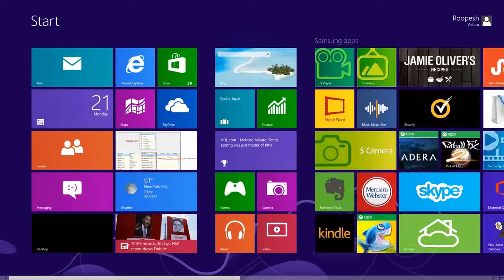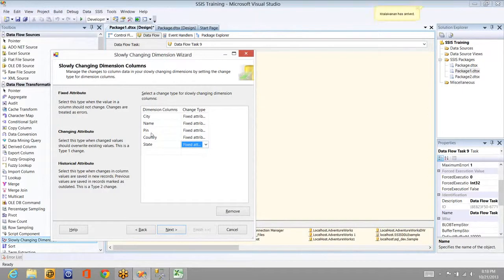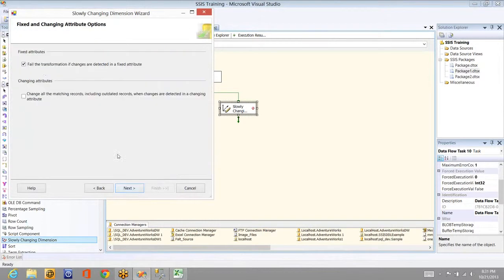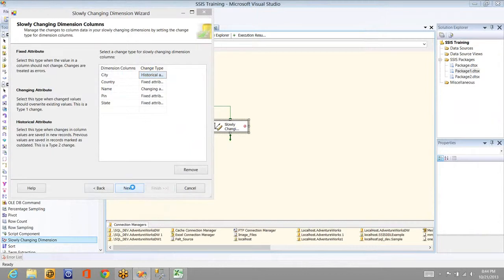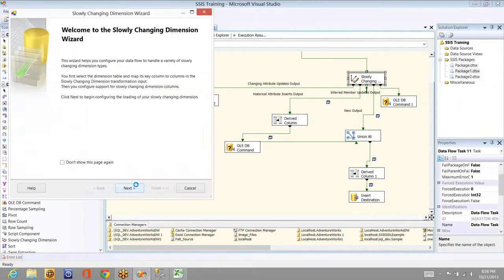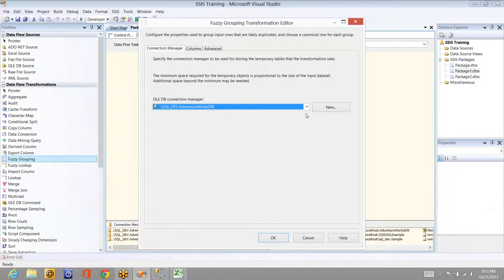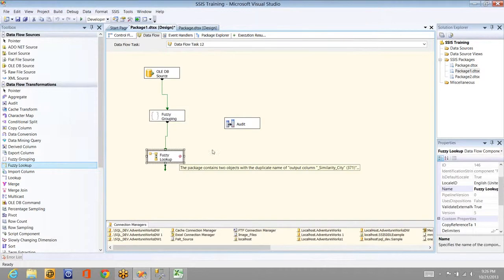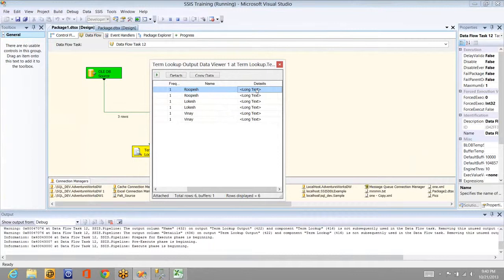SSIS Training Part 17